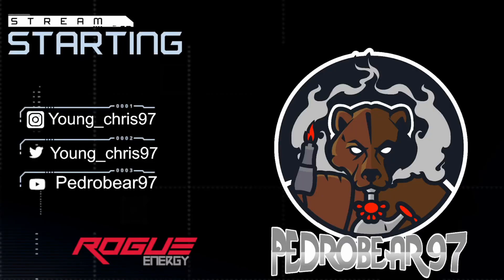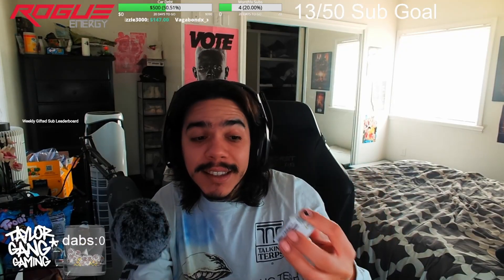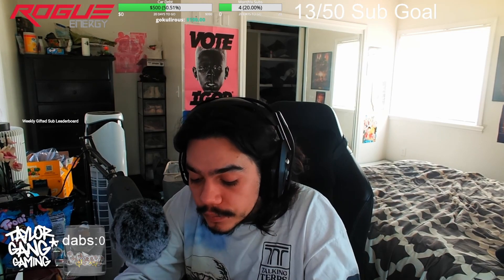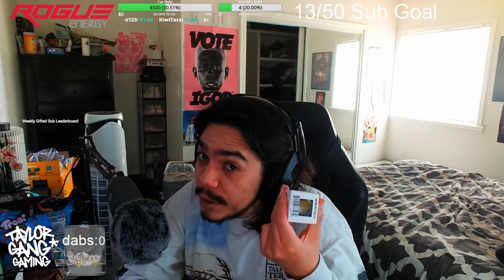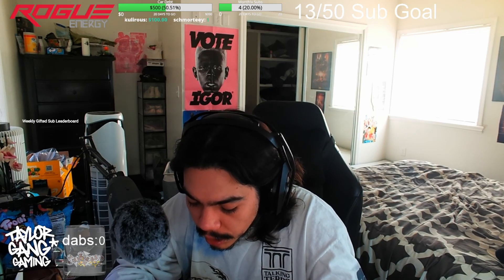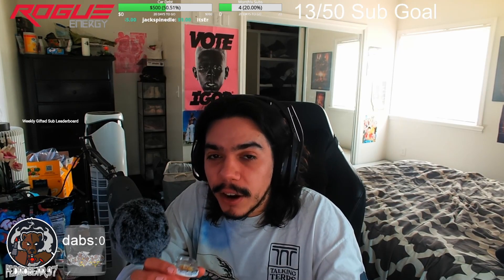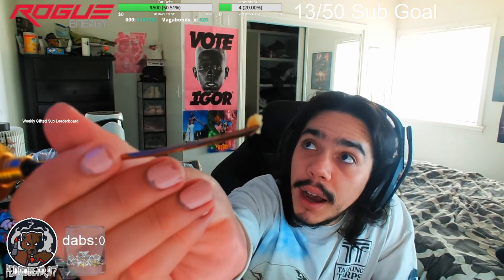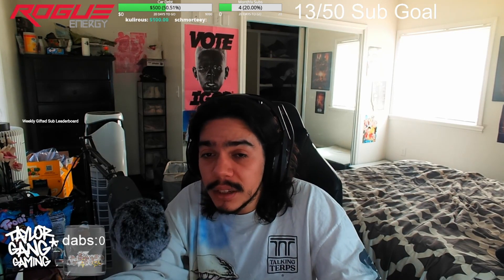Tier 2 Banana Papaya Wilson Punch Extract Honest Wax Review